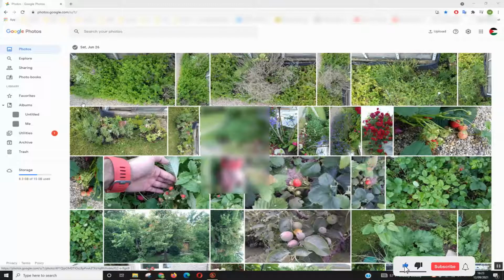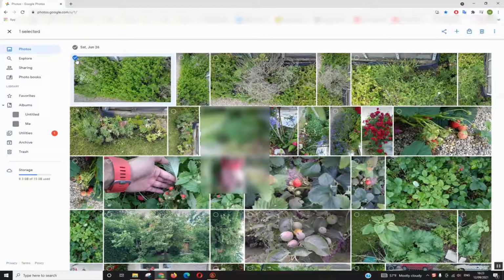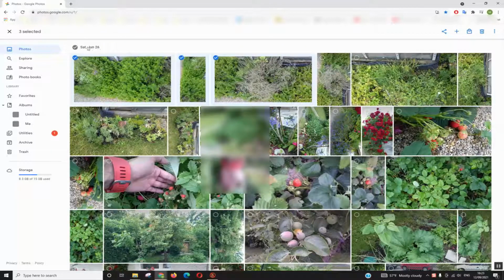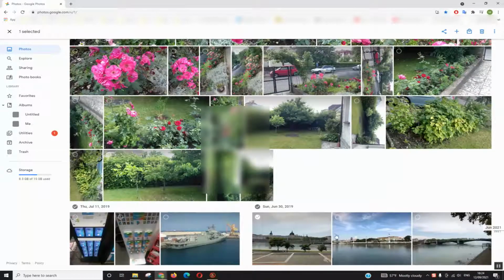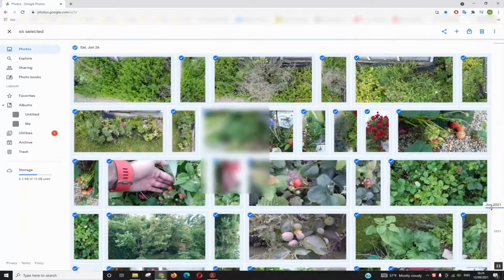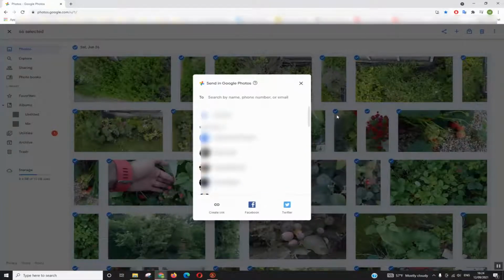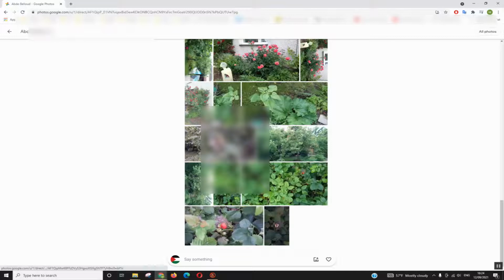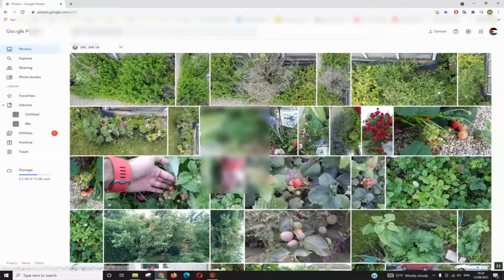How to share photos from google photos with contacts WhatsApp email Facebook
This video tutorial shows you how you could easily share your pictures and videos from google photos app to WhatsApp contact and Facebook contacts and emails also, all explained in less than 2 minutes and we just few click